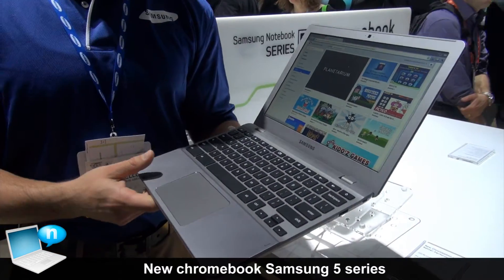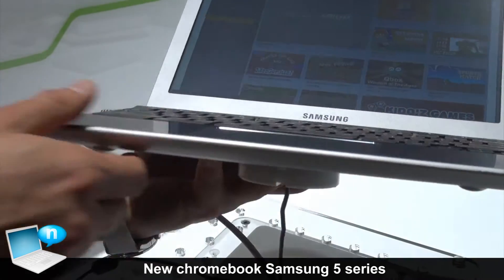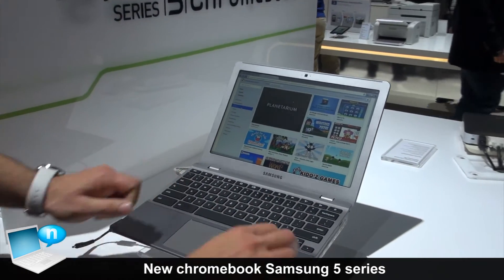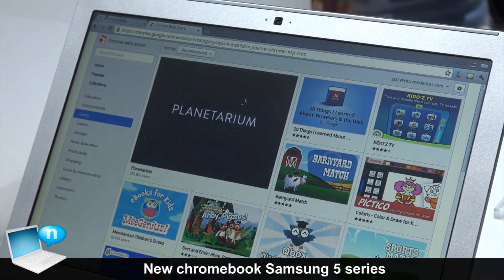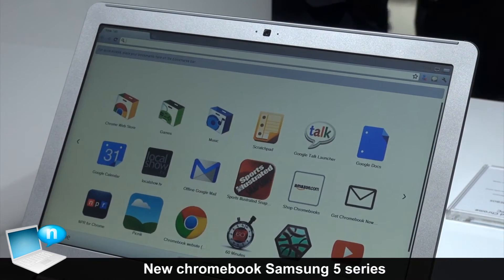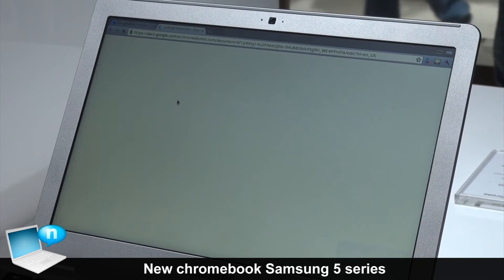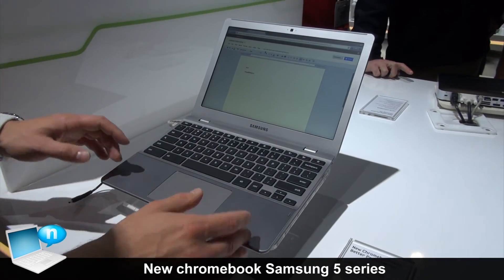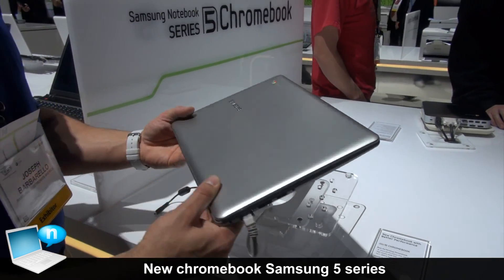Samsung Serie 5 Chromebook